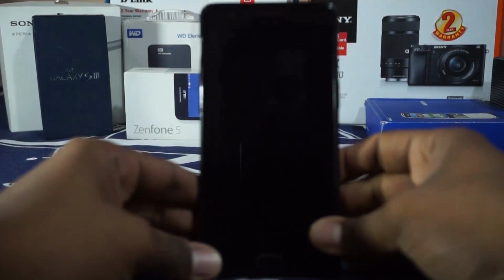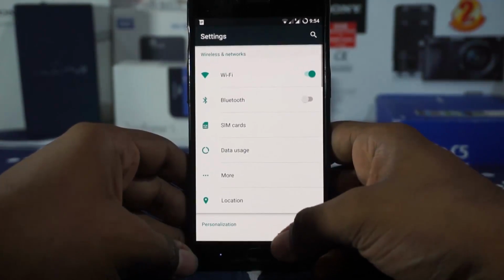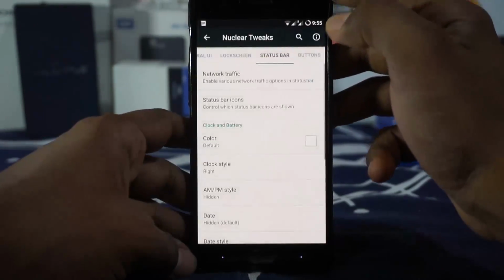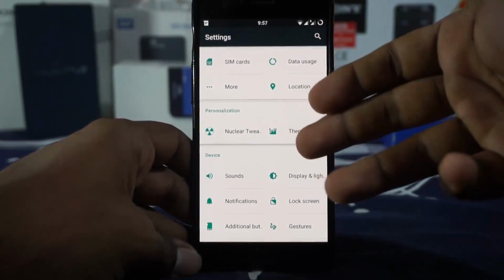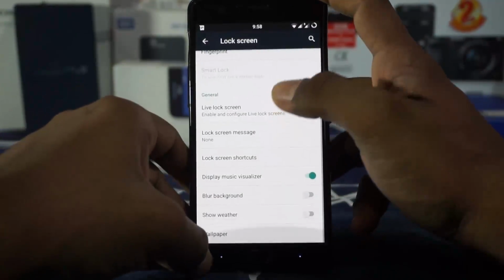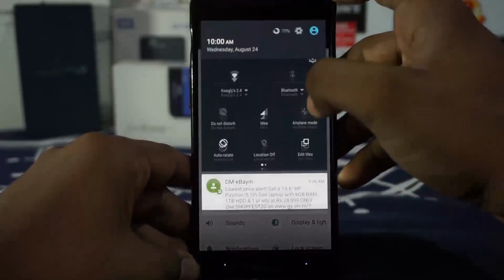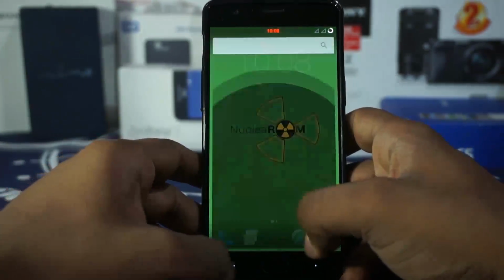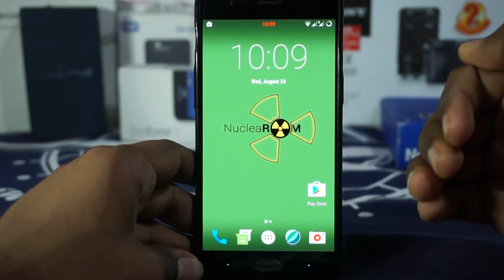NucleaRom [Android 6.0.1] For OnePlus Three (Rain)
Great Daily Driver ROM, And its Nuclear!